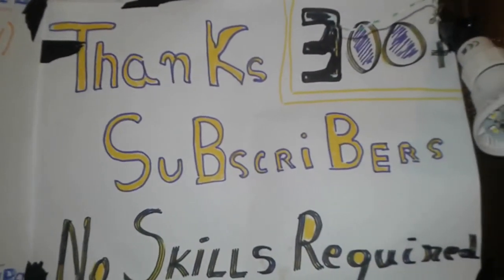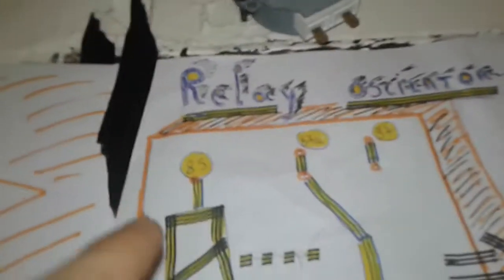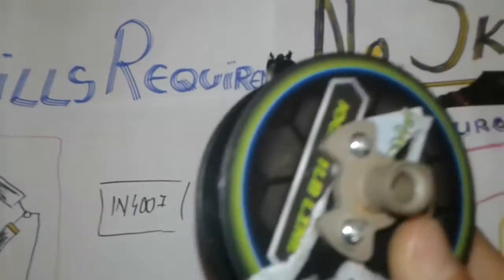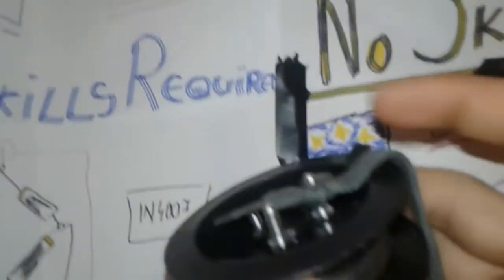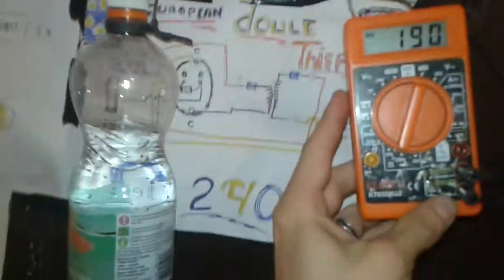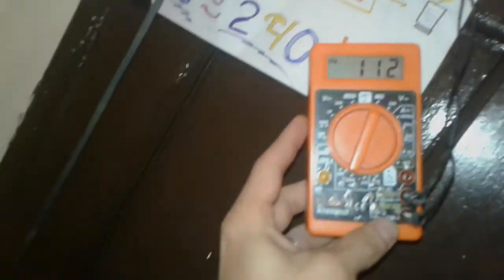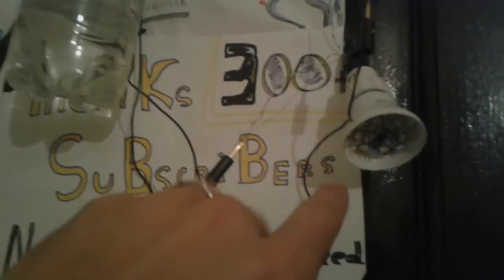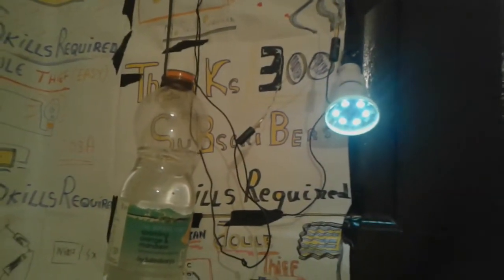Gravity generator project from microwave oven motor at home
How to make an unbelievable gravity generator project from microwave oven motor from a microwave oven motor that normally turns the plate inside the microwave oven.This motor is called synchronous motor and is an ac motor 5w but in this configuration, we run it backwards and is an AC generator powered by Gravity.Parts of this project
microwave oven motor
shouless or rope
1l bottle not full of water
and a pulley of some kind
for light i use a 3w 220v led light

Gravity generator | Ancient gravity generator| Weight drop generator| Microwave motor generator|Free Gravity Generator